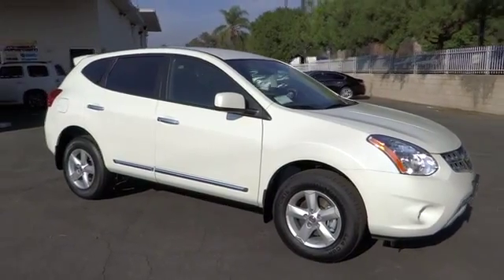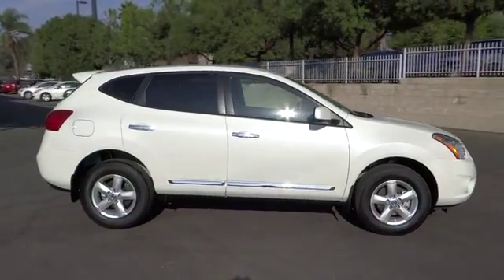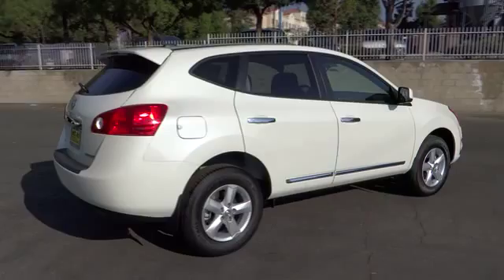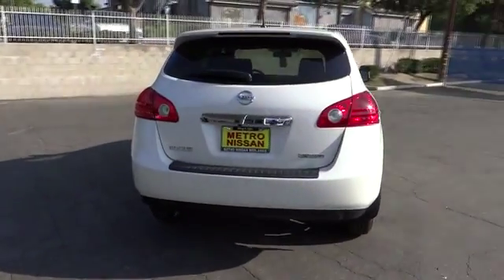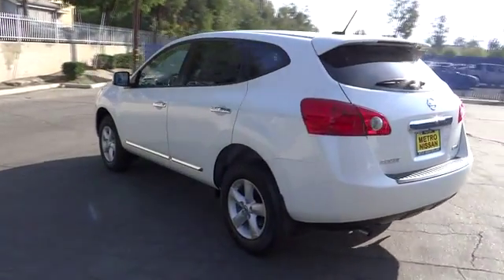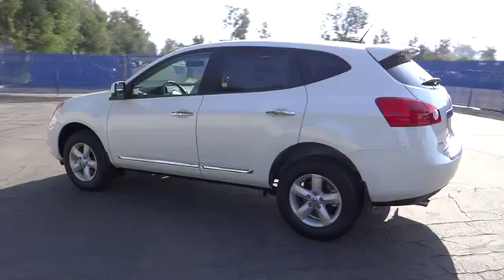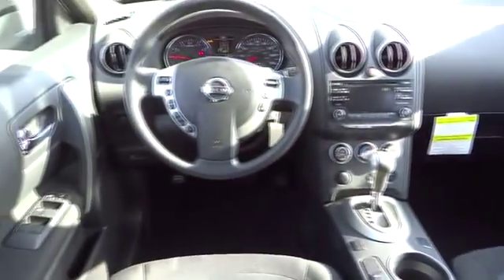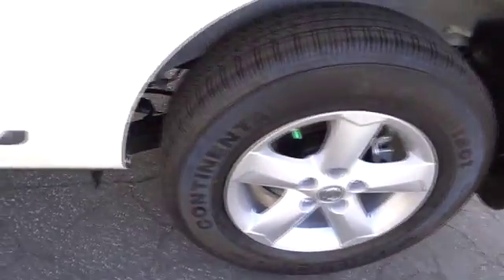2013 Nissan Rogue San Bernardino, Fontana, Riverside, Palm Springs, Inland Empire, CA 2994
2013 Nissan Rogue  - Stock#: 29949 - VIN#: JN8AS5MT4DW548770

From headlights to taillights the stylish Nissan Rogue maintains a perfect blend of classy and sporty, for a look that's easy-on-the-eyes. The color-matched, aerodynamic rear spoiler helps reduce turbulence and drag while enhancing a sporty appearance. The chrome grille gives your Rogue's exterior the durability it needs while maintaining its shine and available 18 inch 5-split-spoke aluminum-alloy wheels give Rogue just the right amount of sophistication. Cargo versatility is right behind you. The standard 60/40 split fold-down rear seat allows a bigger cargo area with room for longer items. Smart details like illuminated steering wheel audio controls and an ergonomically shaped shift knob make for a rewarding long-term relationship. The Rogue also has a completely integrated interface for your iPod, and an input conveniently located in the center console armrest for easy access. The Rogue is an exercise in practicality and efficiency. The 2.5-liter 4-cylinder engine gets a remarkable 28 MPG (highway) and is backed by 170 horsepower and 175 lb-ft of torque. The Rogue's power steering system adjusts sensitivity according to the speed you are traveling. It becomes more nimble at low speeds, making parking and reversing easier. Plus, the intuitive all-wheel drive (AWD) recognizes the difference between various driving conditions and responds accordingly. So you get extra grip when you need it and maximum efficiency when you don't. Protecting the most precious cargo, the Nissan Advanced Air Bag System (AABS) includes dual-stage supplemental front air bags with seat belt sensors and an occupant-classification sensor. Also, roof-mounted curtain supplemental air bags provide head protection for both rows of outboard occupants. Finally, front-seat Active Head Restraints help reduce the chance of whiplash injuries. With the Nissan Rogue you are sure to arrive in style.